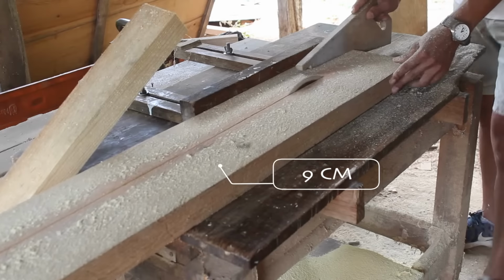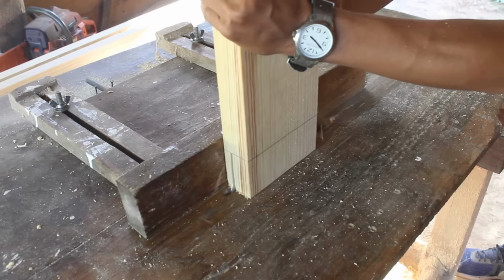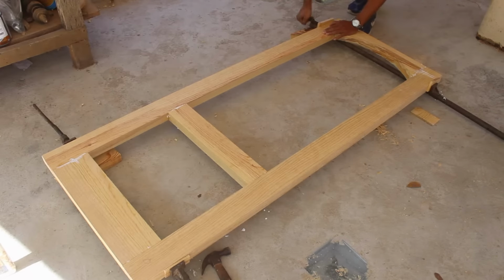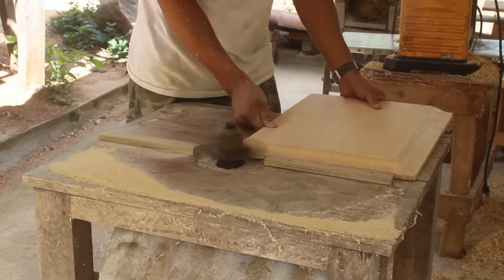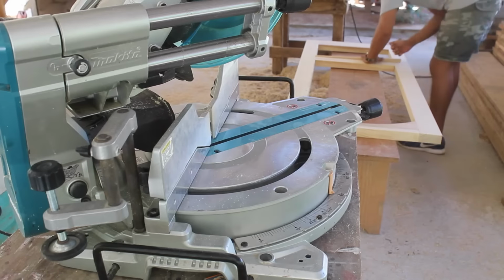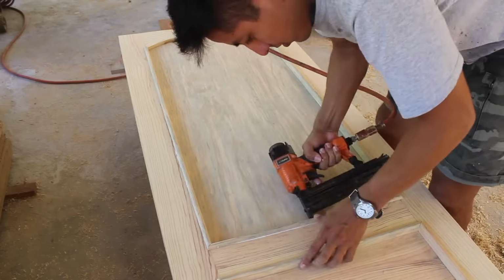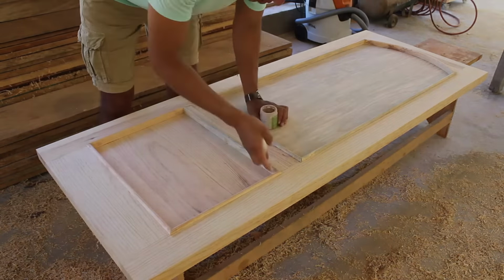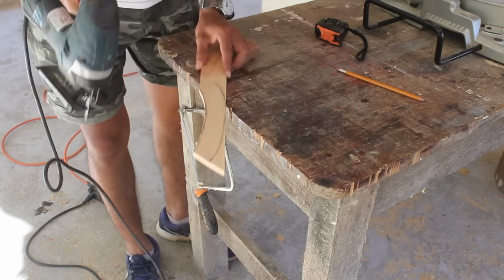Making a Solid Wood Door | DIY Door 1/2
Today I will show you how to make this door of solid wood.
This is the first part of two videos where I show you how to build step by step a beautiful panel door made of very solid door.

Dewalt Planer
Makita Miter Saw
Makita Drill Combo Kit
Makita Impact Driver
Drill Bit Set
Dewalt Sander
Dewalt Angular Grinder
Makita Router
Bosh Jigsaw
Makita Drill Press
Bosh Hammer Drill
Makita Nailer
Spray Gun
Milwaukee Circular Saw
Milwaukee Nailer
Milwaukee Router
Toughbuilt Sawhorse